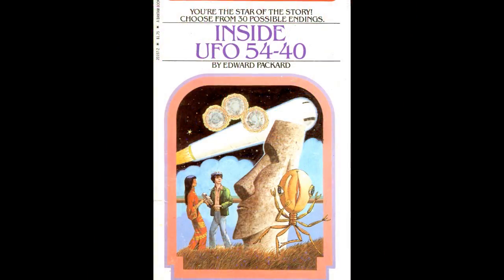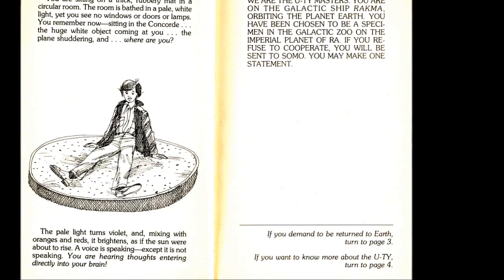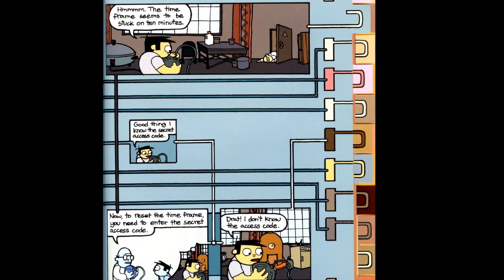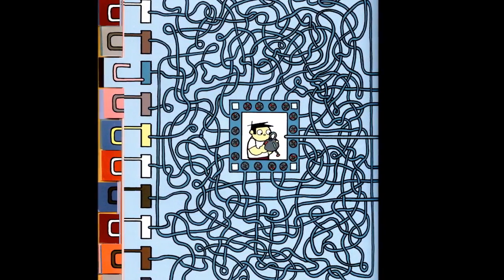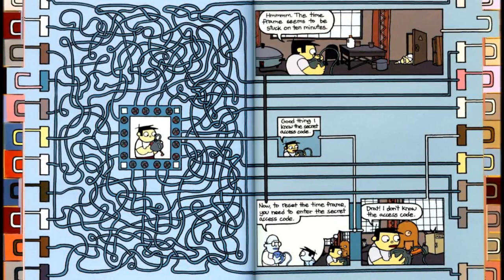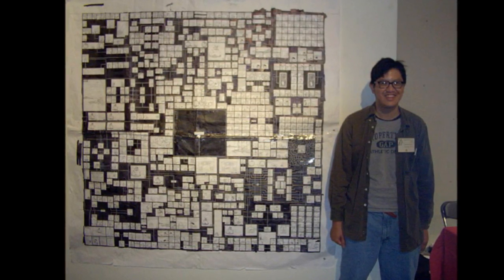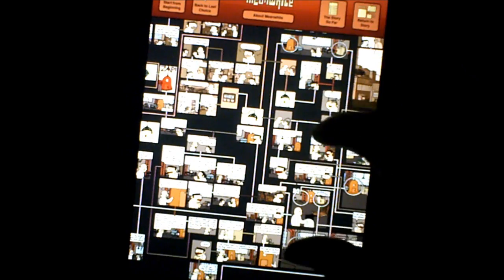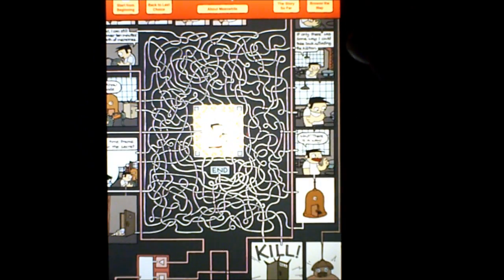Meanwhile is Big but not Boundless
Thinking about Jason Shiga's Meanwhile and Andrew Plotkin's iOS adaptation for a special In Media Res week on Digital Comics